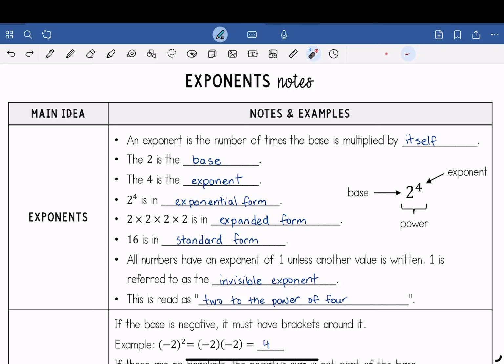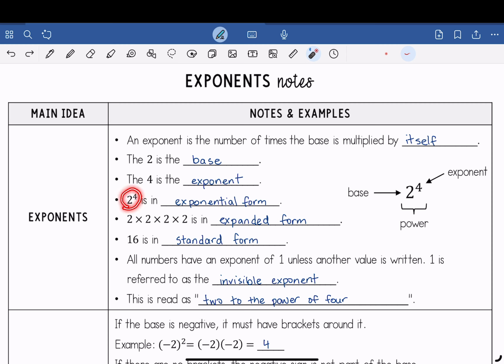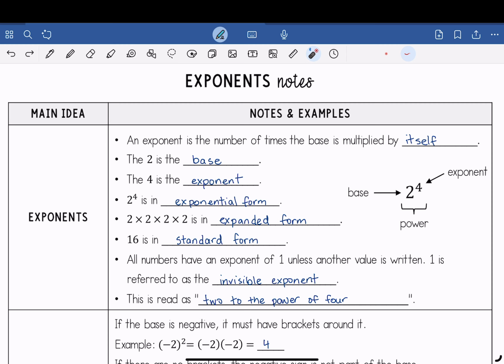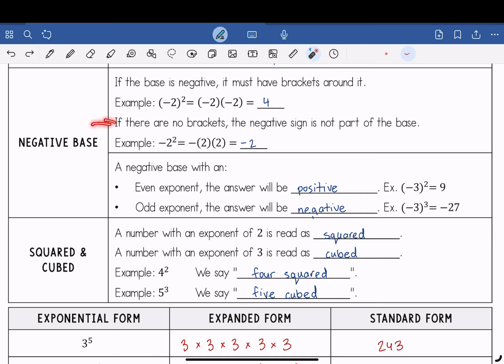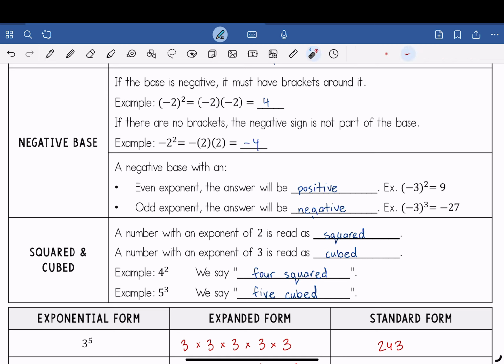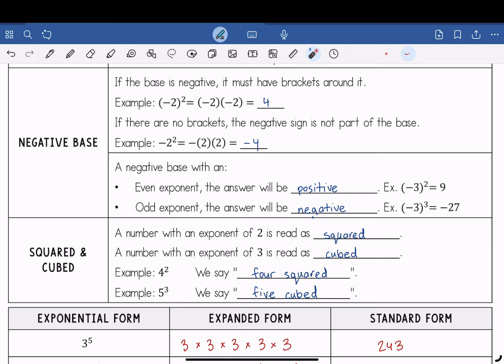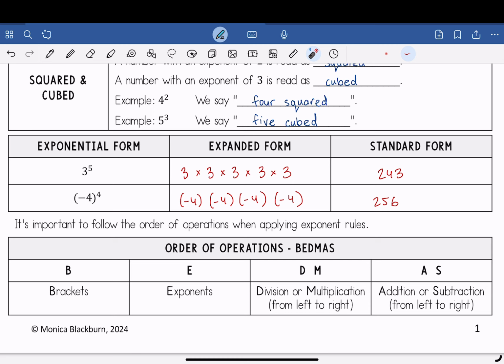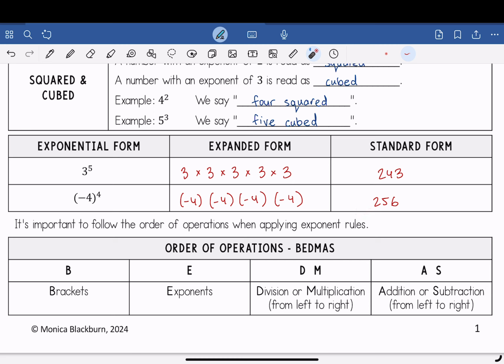Exponents - Basics (using BEDMAS) - 8th Grade Math Lesson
● Exponents meaning.
● How to read powers (squared and cubed).
● Negative Base.
● What is a base.
● Different forms that powers can be represented.

The lesson is completed on an Exponents worksheet.

You can find the handouts used in this video for free in my Teachers Pay Teachers (TpT) store

Timestamps
00:00 Start